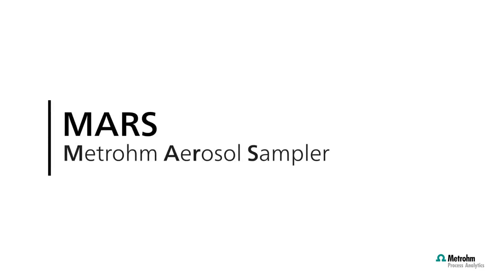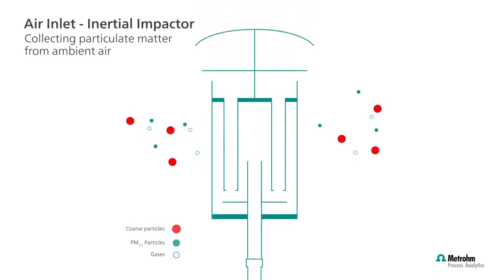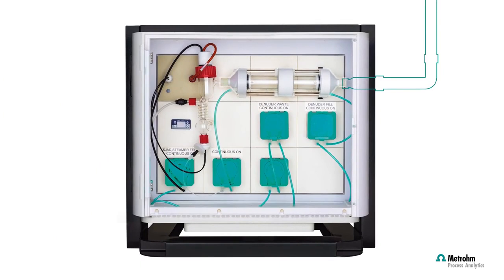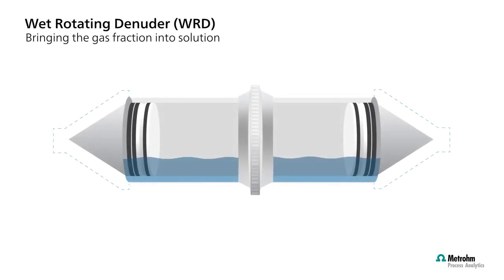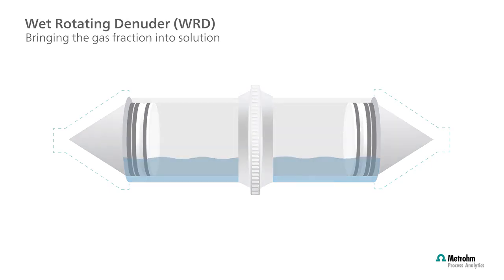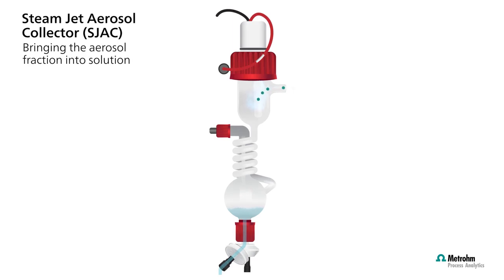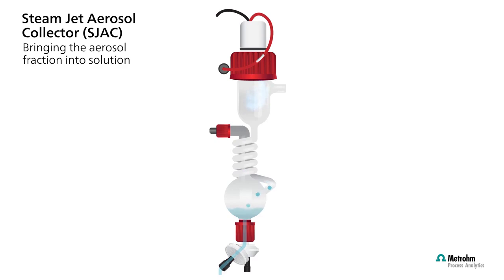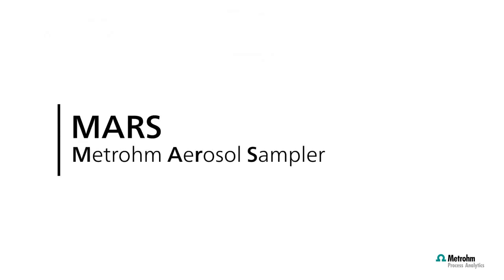Mastering Air Quality Analysis with the Metrohm AeRosol Sampler (MARS)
Introducing the Metrohm AeRosol Sampler (MARS) for Air Quality Analysis. The MARS, a product of Metrohm Process Analytics, consists of a Wet Rotating Denuder (WRD) and Steam Jet Aerosol Collector (SJAC). This instrument enables precise transfer of aerosol particles to the aqueous phase, facilitating detailed analysis of water-soluble ionic fractions. Its seamless integration with instruments like ion chromatography and voltammetry offers a robust solution for comprehensive analysis.

Join us in the future of air quality analysis with MARS!